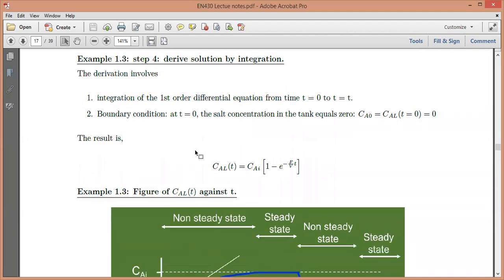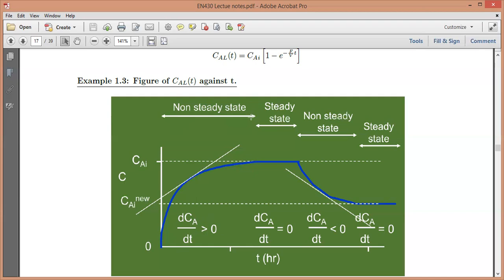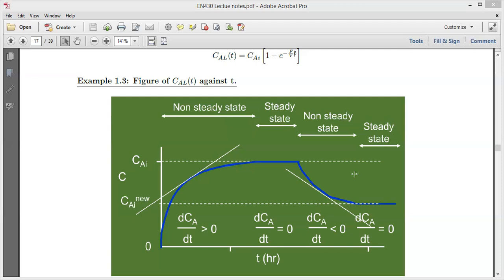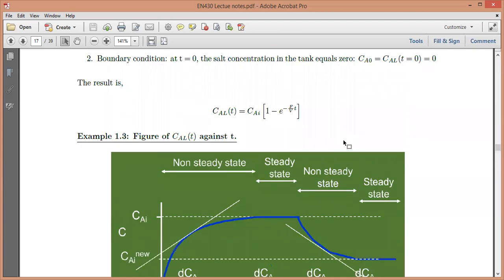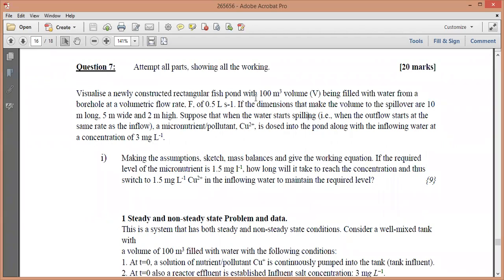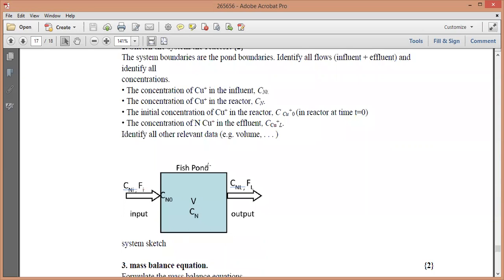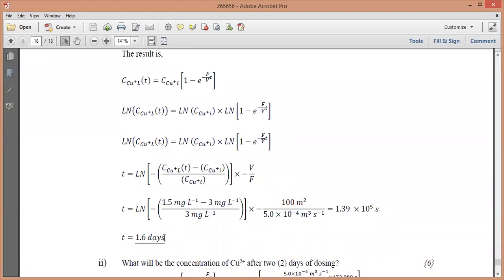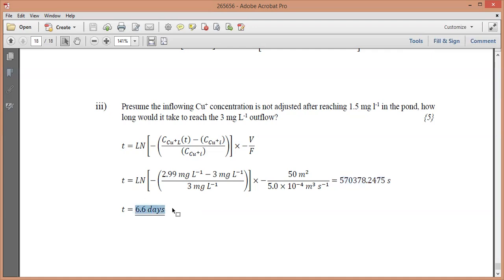EN 430 Lecture 2 Part 3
Strictly for EN 430 students